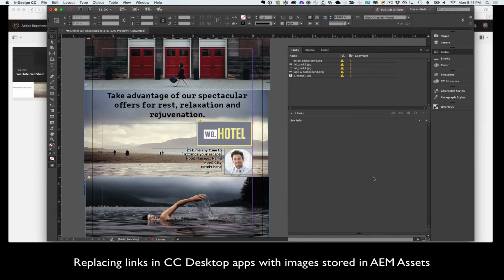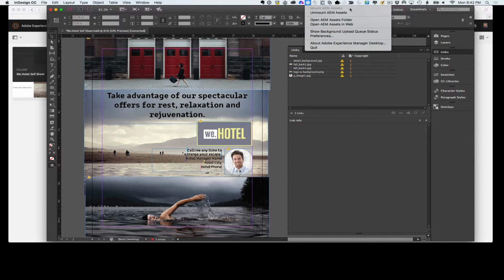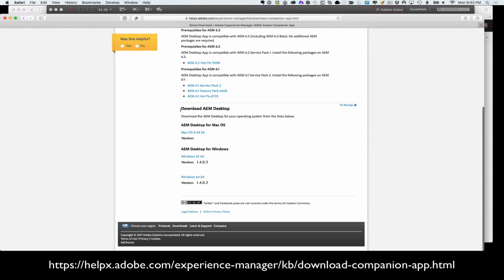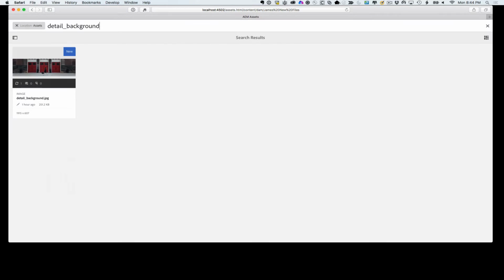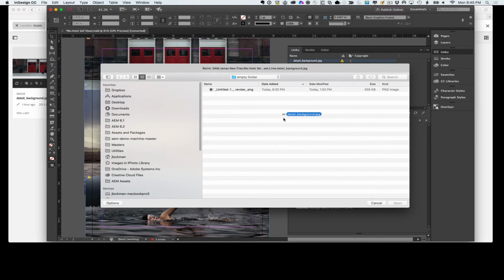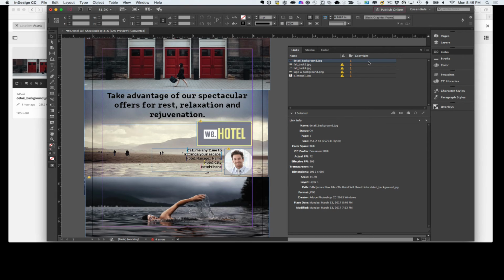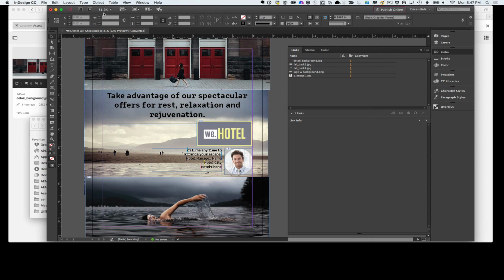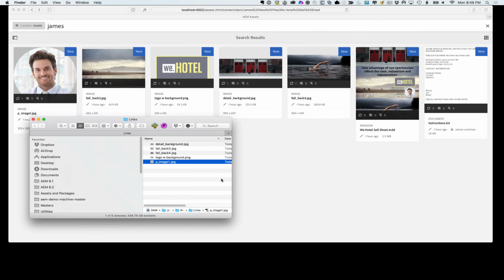Replacing links in CC Desktop Apps with images from AEM Assets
This short video shows how to replace broken links in an InDesign document with images stored in AEM Assets.